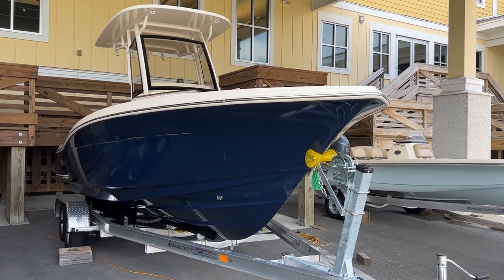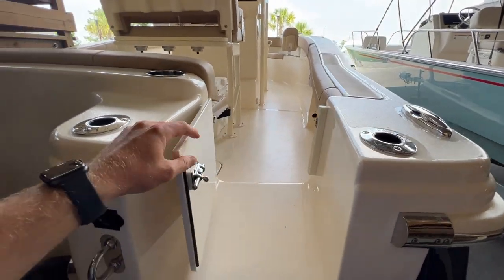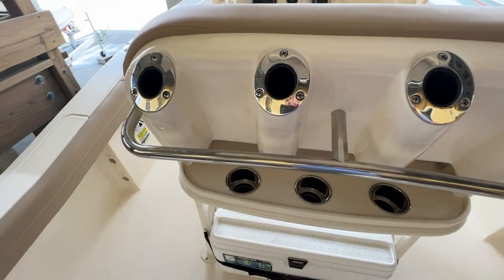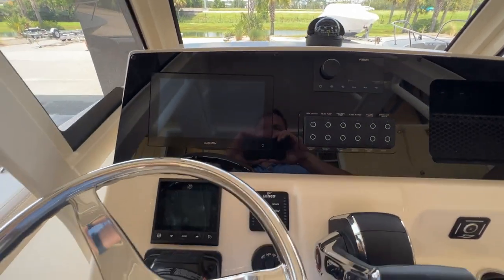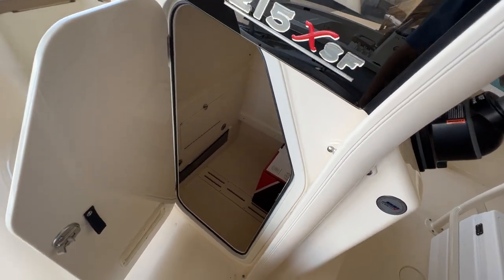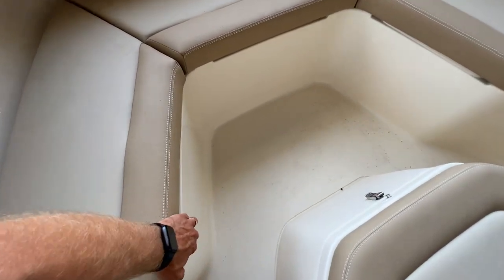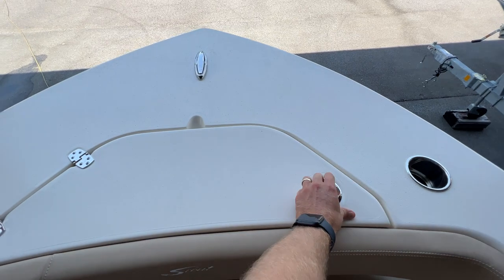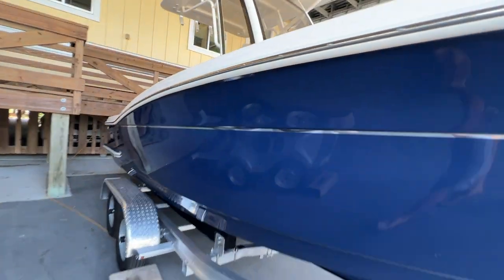2023 Scout 215 XSF Boat For Sale at MarineMax Charleston, SC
The 215 XSF is built on Scout’s revolutionary fuel saving NuV3 hull design, while the deck offers ample standard amenities for everything from serious fishing to comfort cruising. Built with 100% hand-laid fiberglass, the boat boasts a wide comfortable beam of 8’ 6” with an overall length of 21’ 6”. A notable standard feature onboard the 215 includes not only the forward seating in the bow, but also a forward sun lounge/coffin box complete with a cushion.